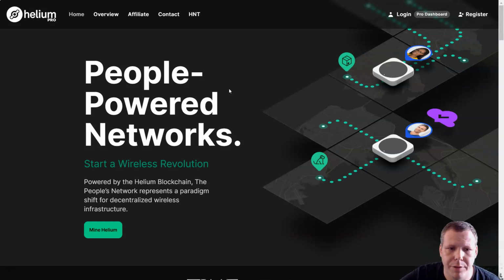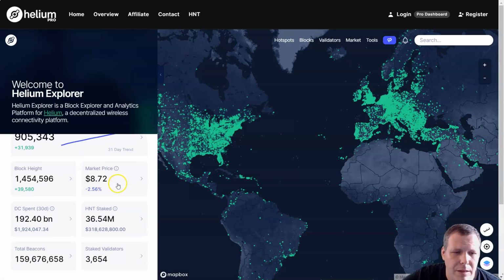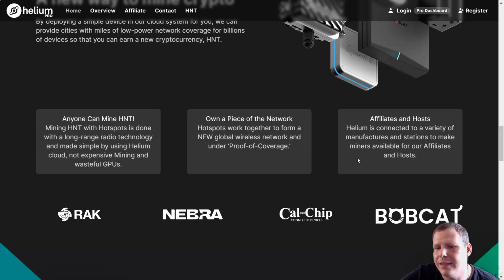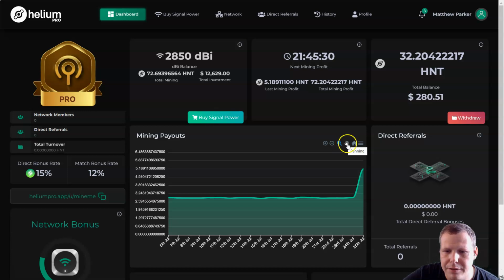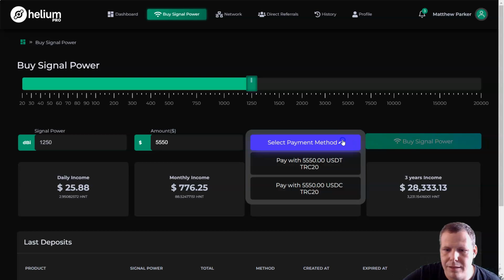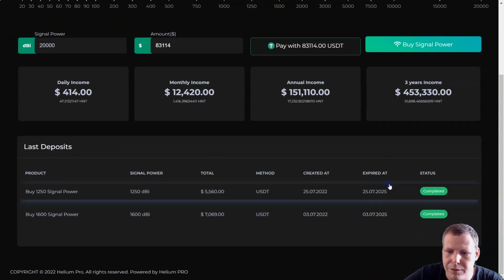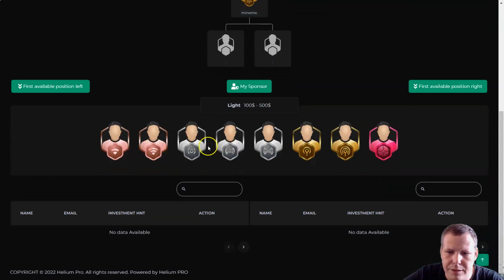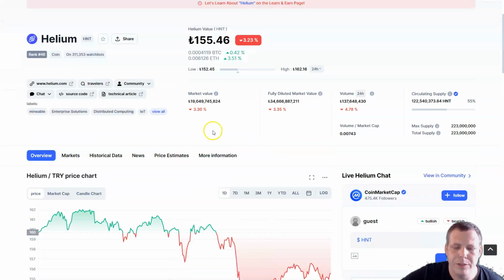HELIUM PRO Review - What is HELIUM PRO - How It Works - People-Powered Networks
The People’s Network is the world’s first peer-to-peer wireless network that provides a secure and cost-effective way for low-power Internet of Things devices to send data to and from the Internet.

Helium Systems Inc. began 2013 and is based in San Francisco, CA. It was created after realizing that the exponentially growing Internet of Things (IOT) market needed a simple solution to the need for the IOT hardware devices to transmit their data to the internet to be used by smart applications.

A New Kind of Crypto Miner
Mining HNT is done by installing a simple device on your office window. That’s it. Seriously.
Mining Helium through Helium Hotspots occurs through a new concept in cryptocurrency mining Proof of Work called Proof of Coverage. Helium released its White Paper defining its Helium Network Token and Helium Blockchain to specifically serve the vision of creating a global peer-to-peer LongFi Network by combining IOT manufacturing’s embraced LoRa radio standard with their Helium Blockchain. These Hotspots provide wireless network coverage for millions of devices around you.
Helium PRO start mining immediately in simple steps